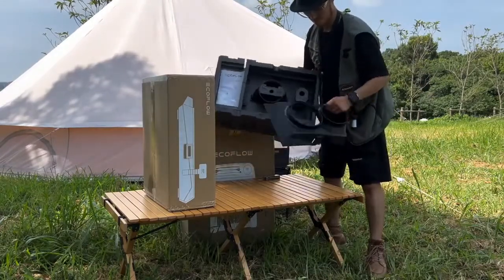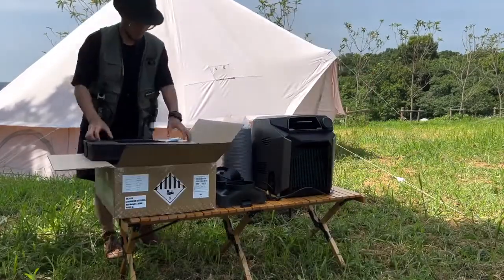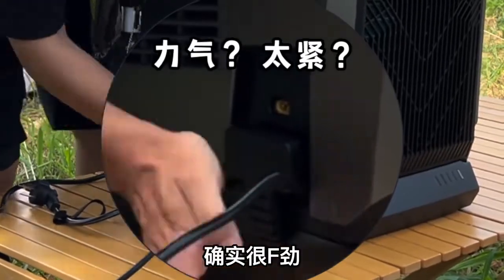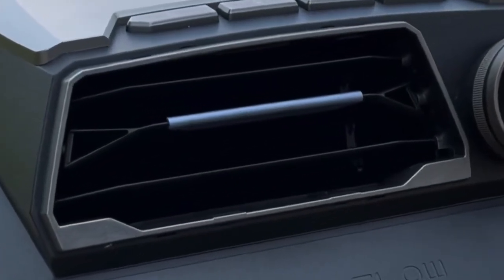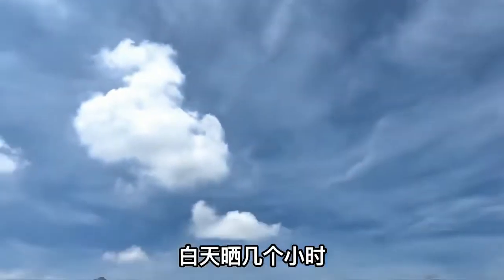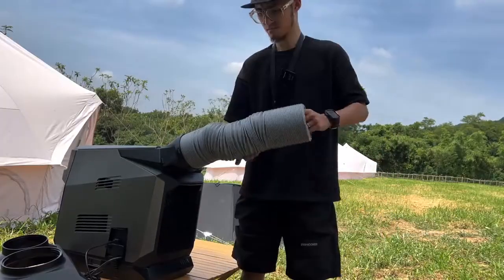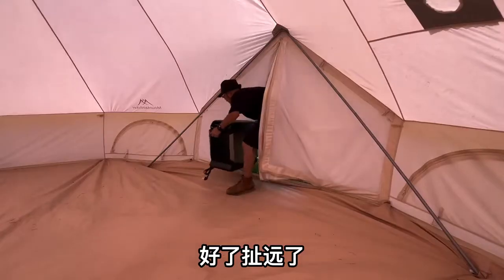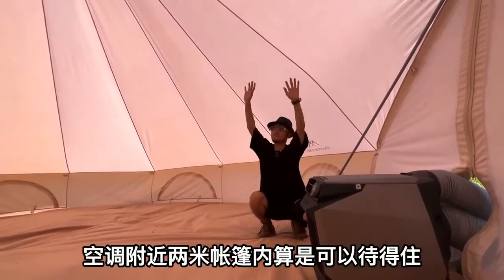Outdoor air conditioning, let you camp without fear of cold and heat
This is EcoFlow's outdoor air conditioner, which is very practical for camping enthusiasts.